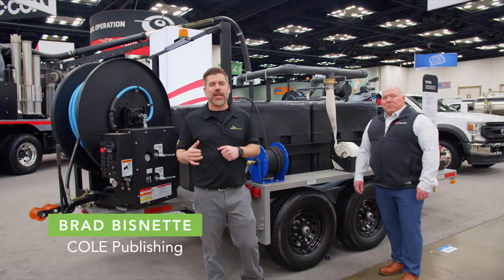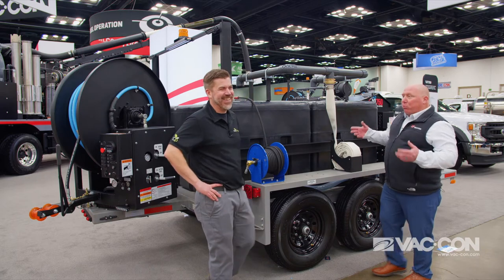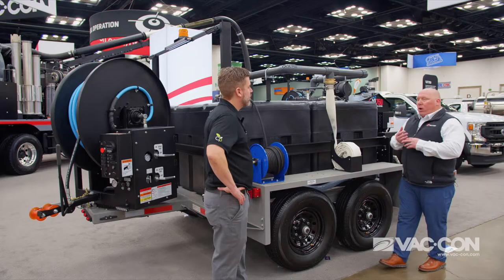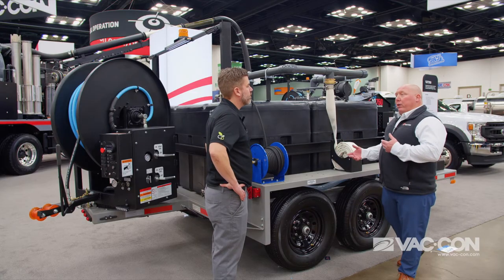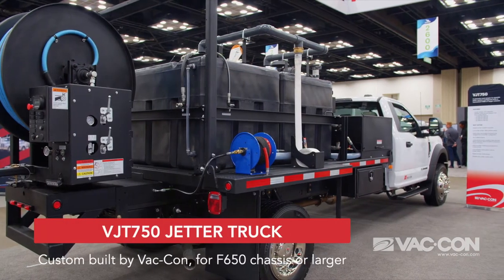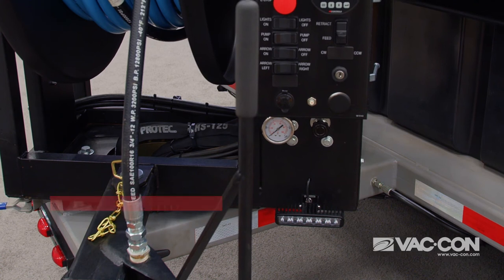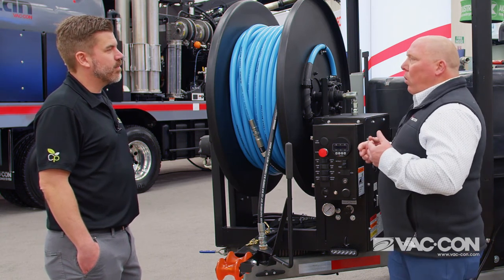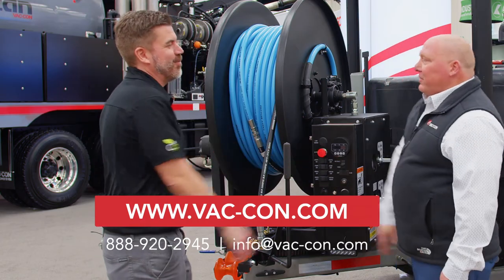The VJ750 Jetter Trailer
The VJ Series of Jetters by Vac-Con provides a comprehensive portfolio of trailer and truck-mounted jetters for municipal and contracting needs.